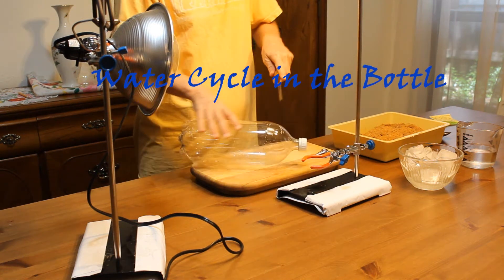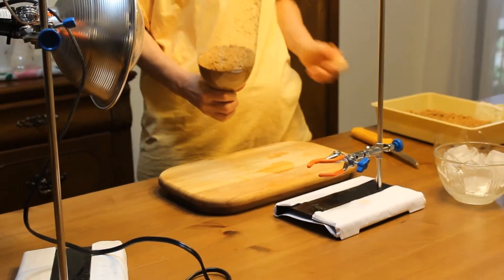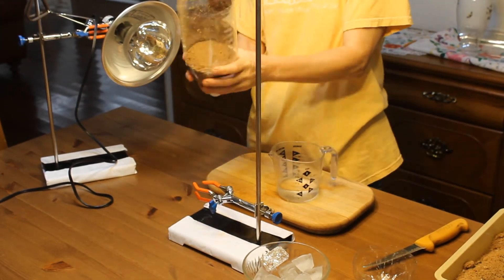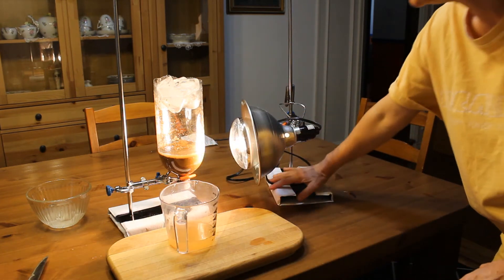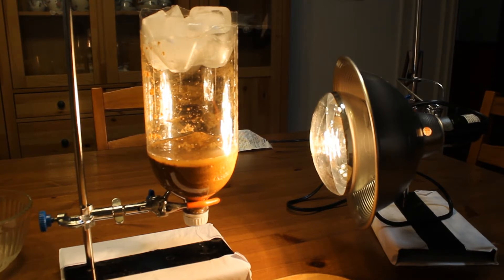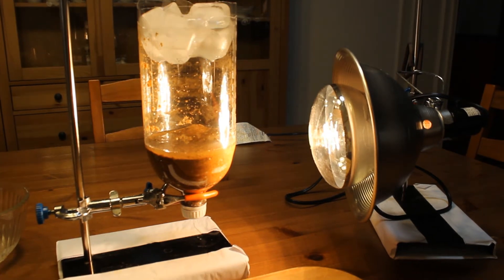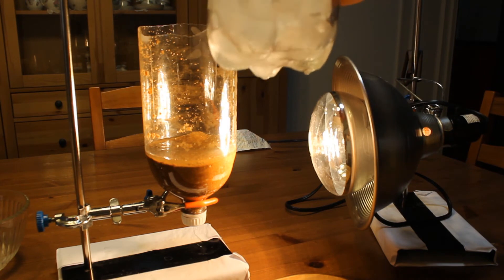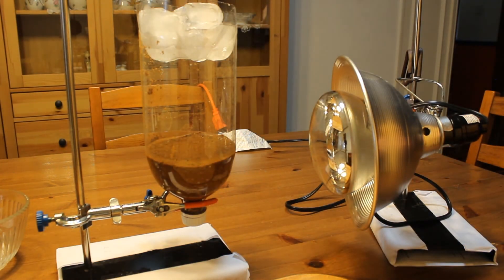Water cycle in the bottle _ model building